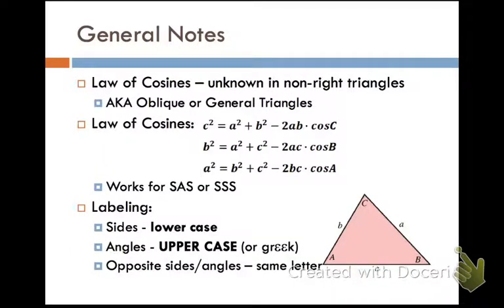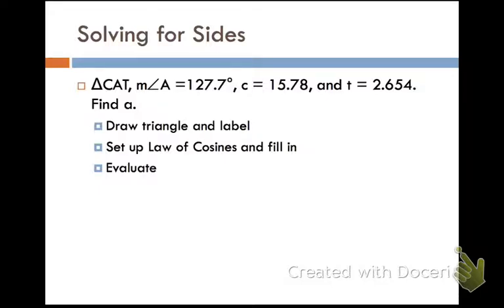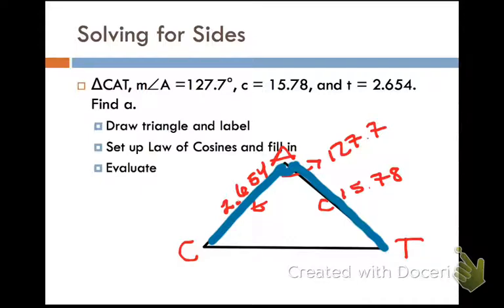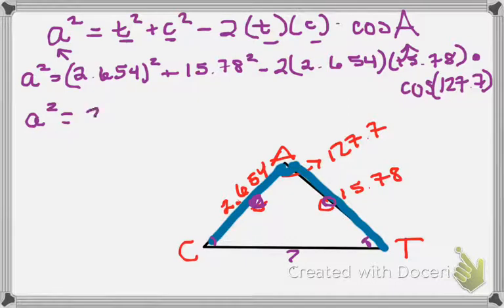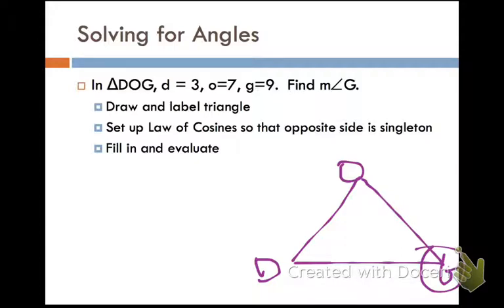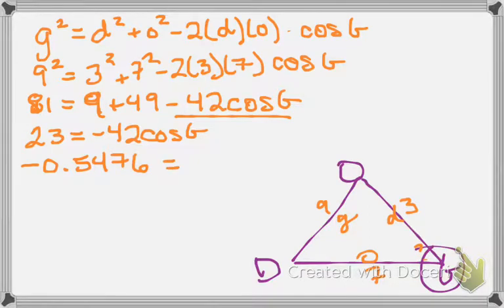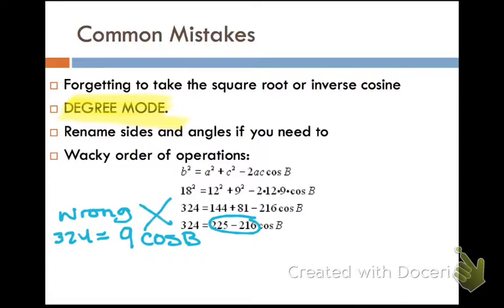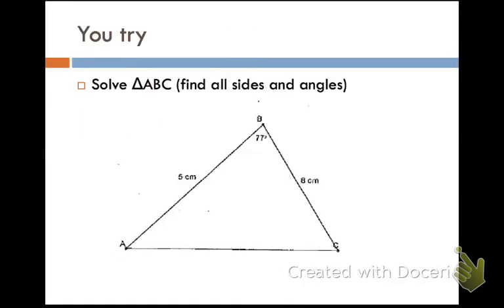10.1 Law of Cosines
Solving for sides and angles.